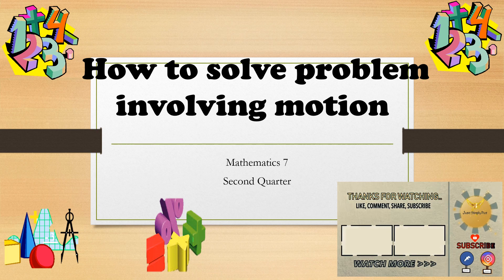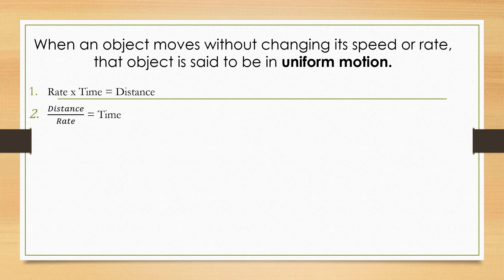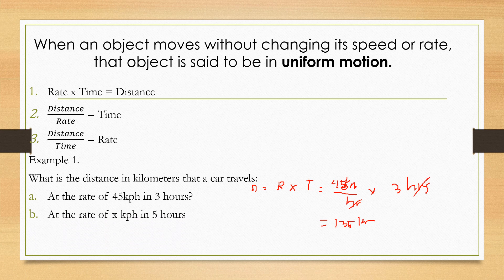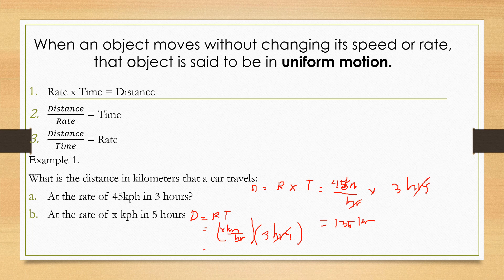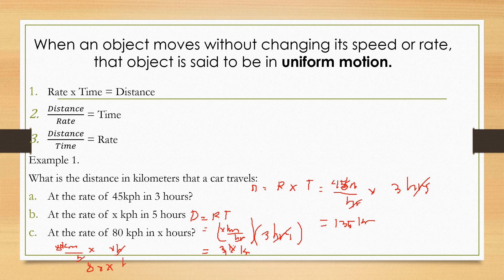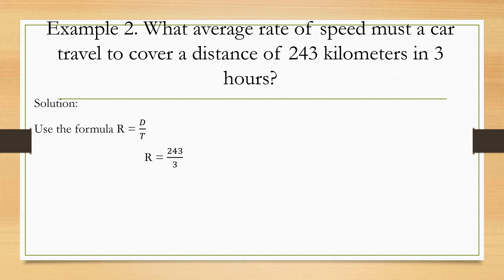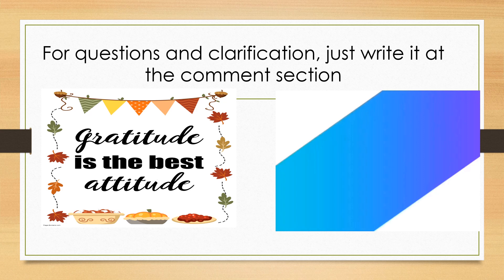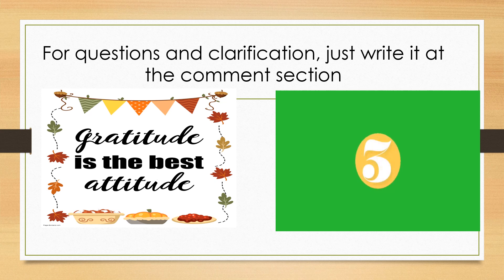How to solve problem involving motion II Teacher Marife Adonis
When an object moves without changing its speed or rate, that object is said to be in uniform motion.

Rate x Time = Distance
𝐷𝑖𝑠𝑡𝑎𝑛𝑐𝑒/𝑅𝑎𝑡𝑒 = Time
𝐷𝑖𝑠𝑡𝑎𝑛𝑐𝑒/𝑇𝑖𝑚𝑒 = Rate